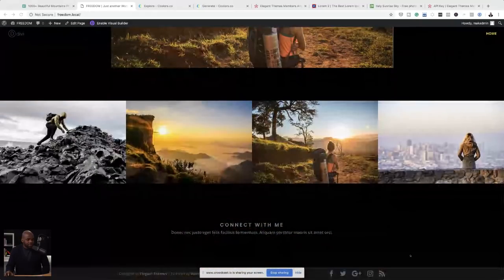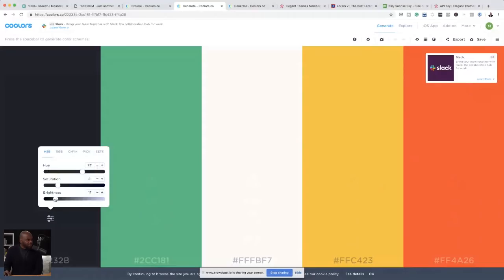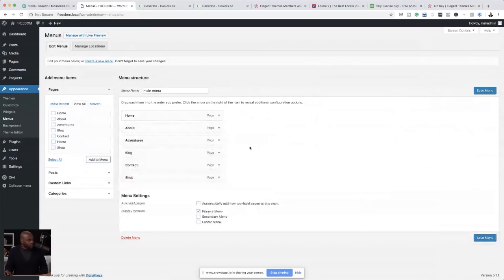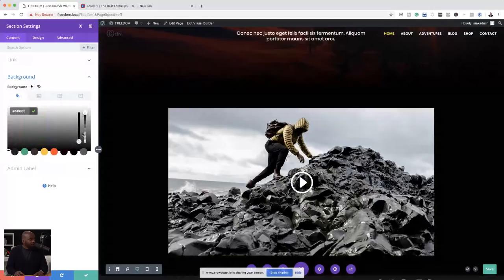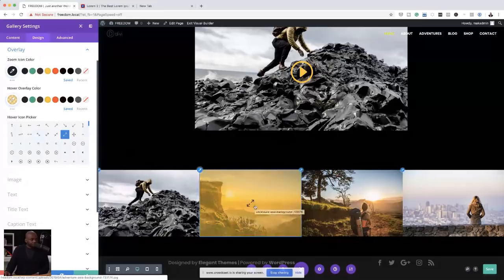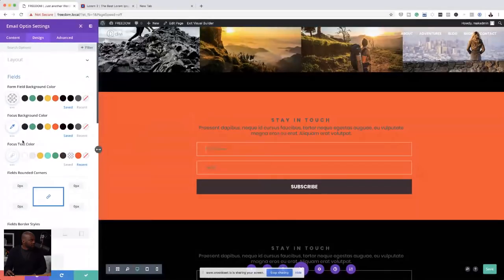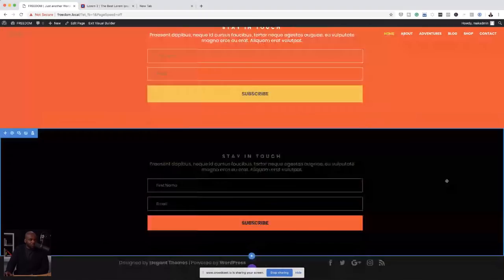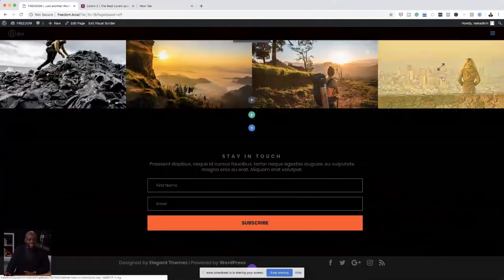How to create a website for BLOGGING